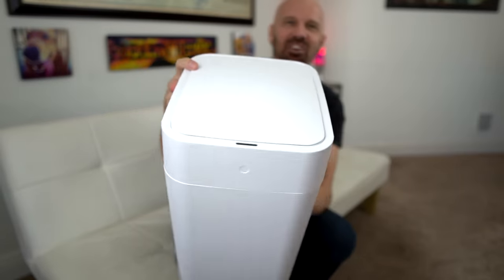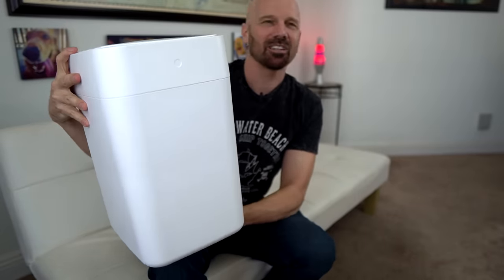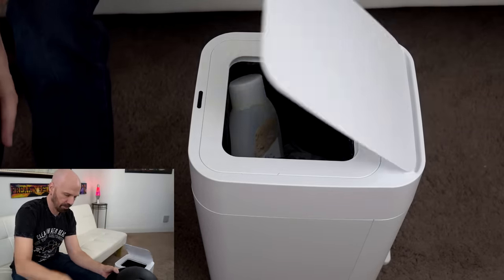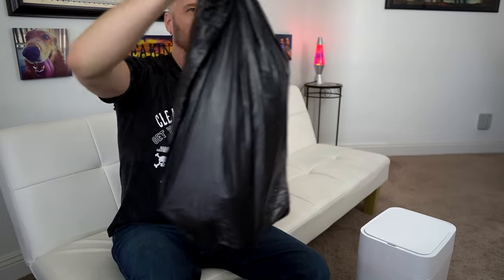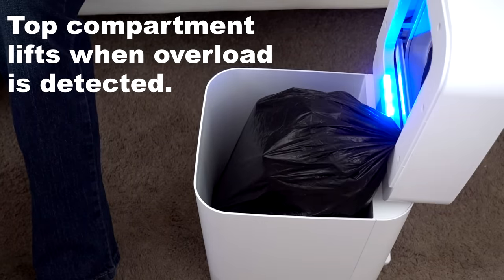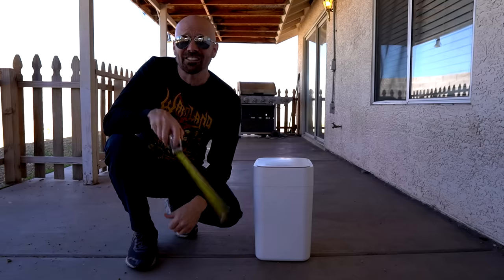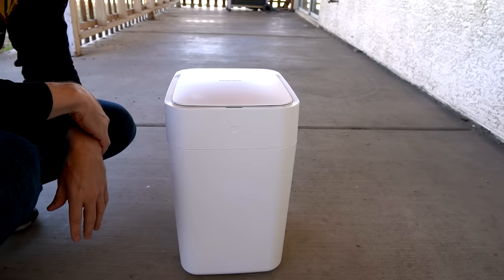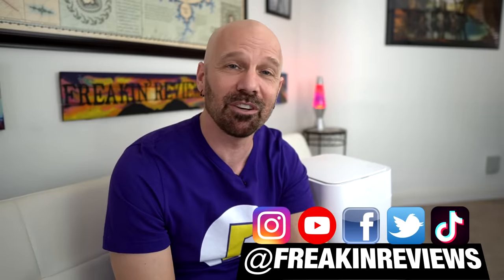Townew Review: Trash Can of the Future?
Today I'm taking a look at the Townew "automatic" trash can which can seal and install new bags automatically. Is it worth the hefty price tag?

• Purchase info, written review, and a 2022 update on the battery life

"A Night Full of What Ifs" by The New Fools